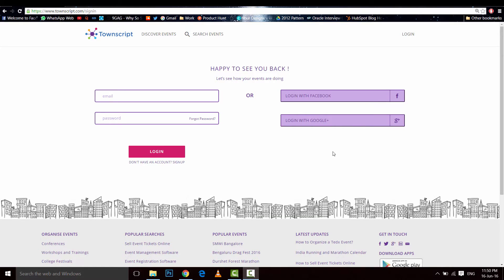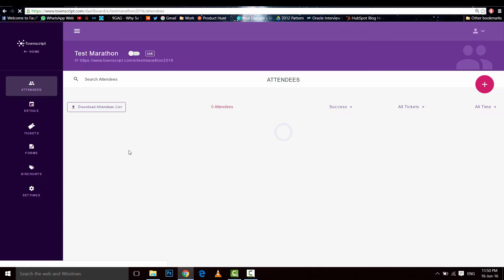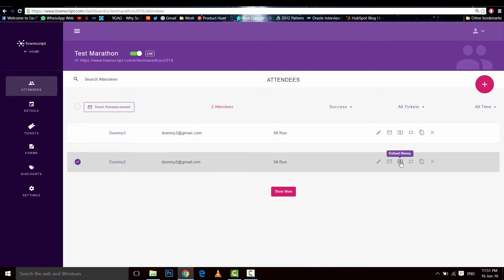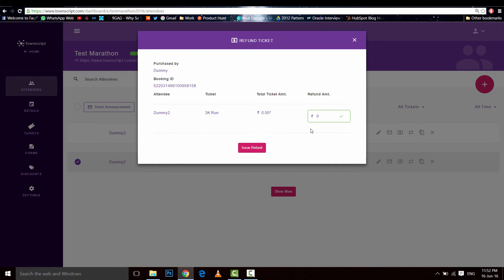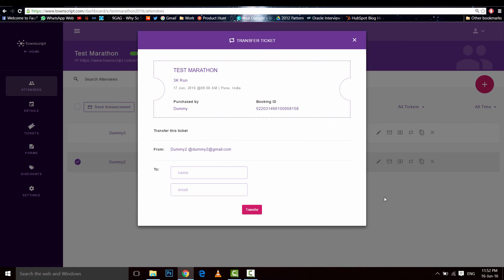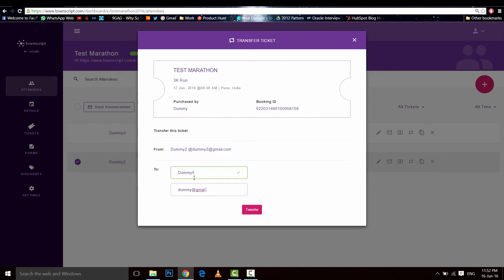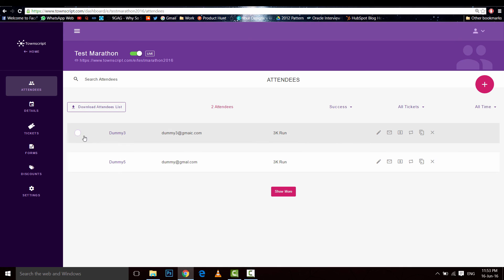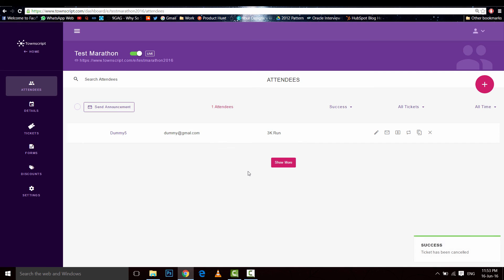How to Refund/Cancel or Transfer a Ticket on Townscript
Hey Everyone!

This video is a tutorial to explain 'How to Refund/Cancel or Tranfer a ticket on Townscript'

Townscript is a DIY Event Ticketing Website which is empowering event organizers with features which make their event management extremely fast and easy.